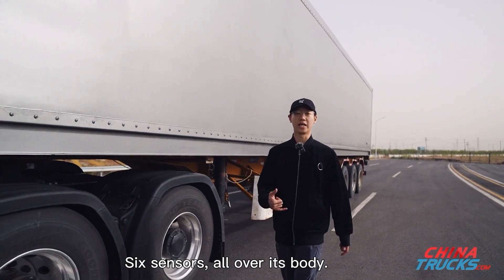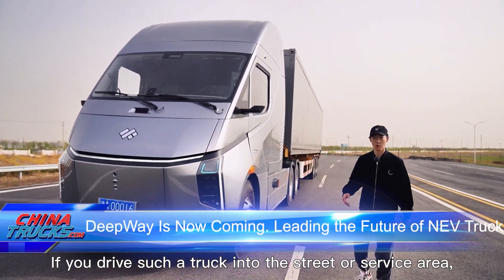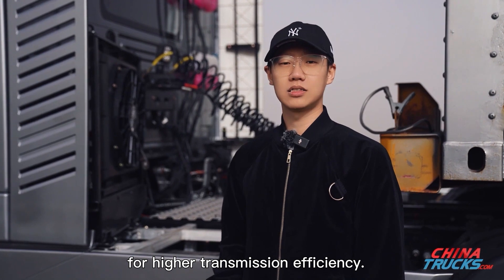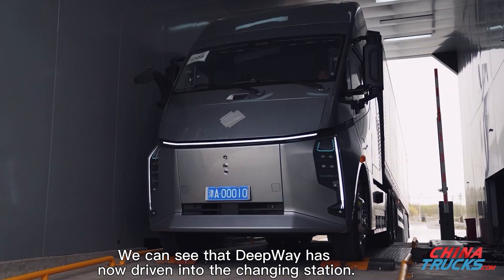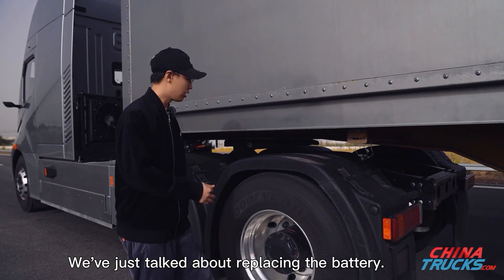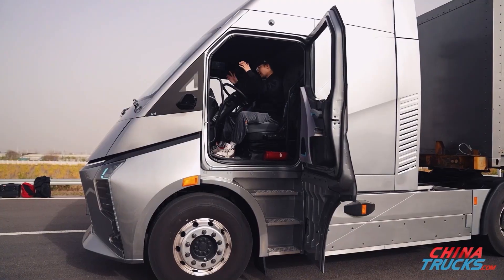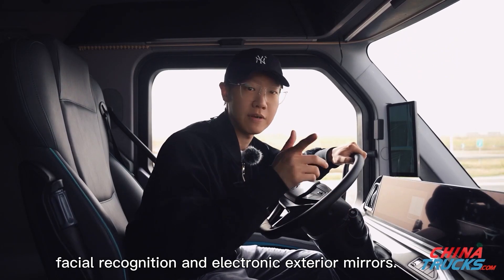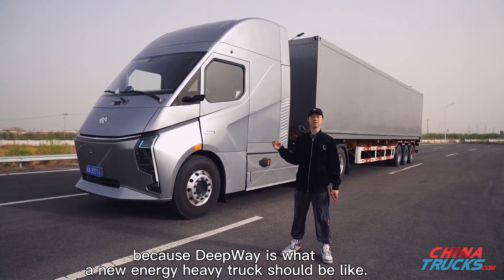DeepWay Is Now Coming, Leading the Future of NEV Heavy Trucks